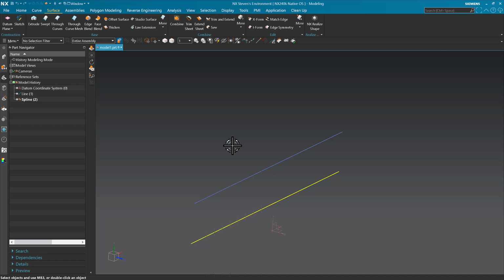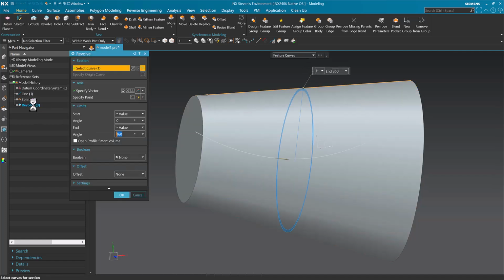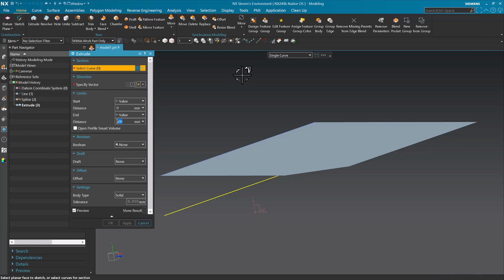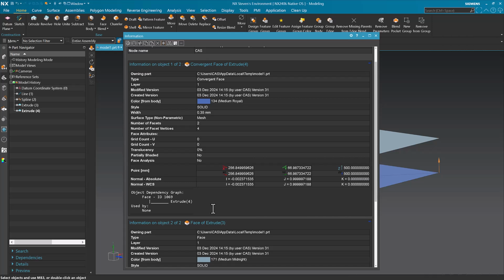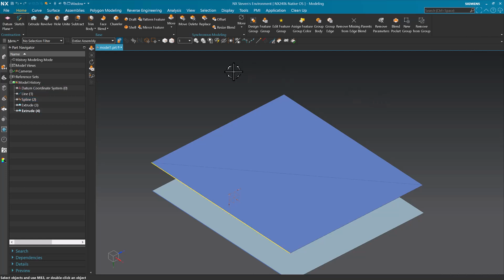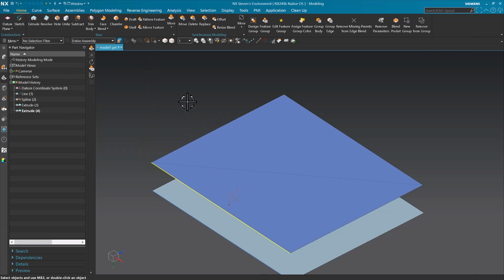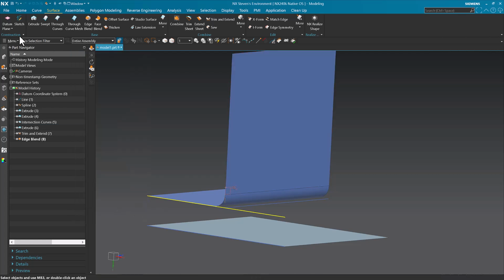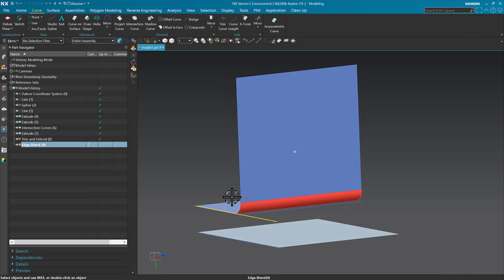Something Interesting in NX | 1 Degree Single Segment Spline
1 Degree splines do something very interesting.

This is a brief look